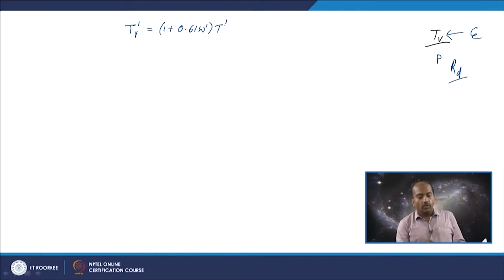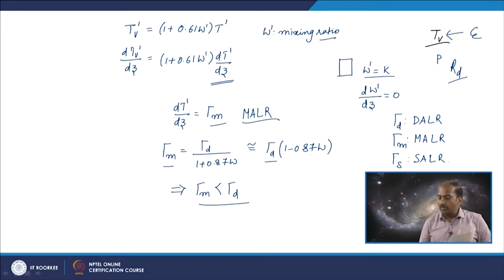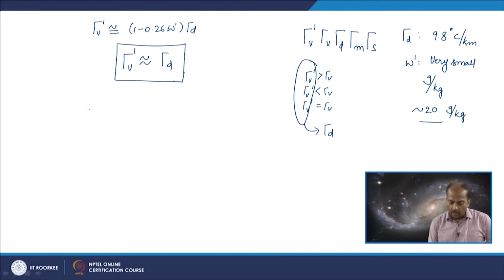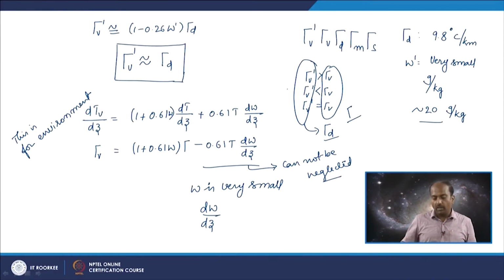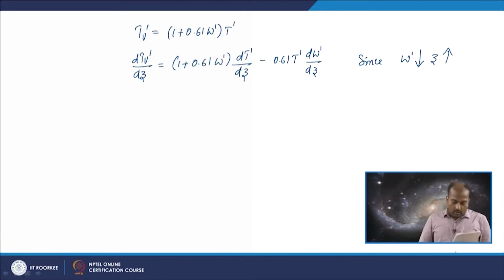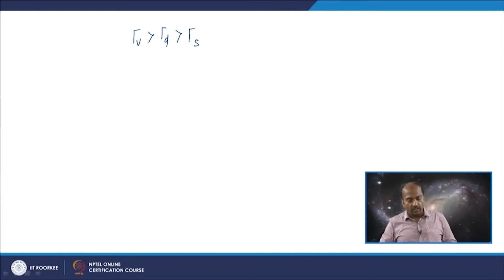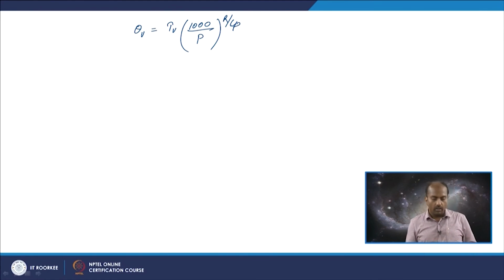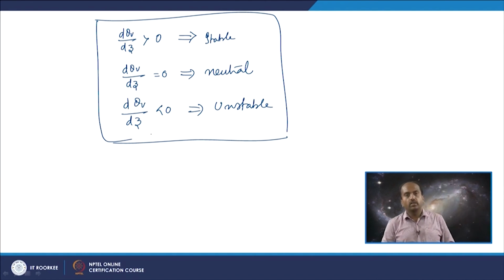Stable unstable and neutral atmosphere